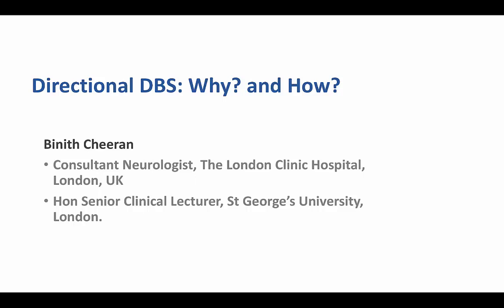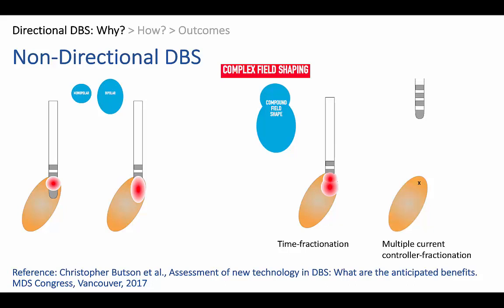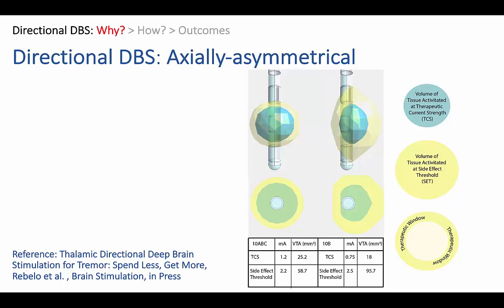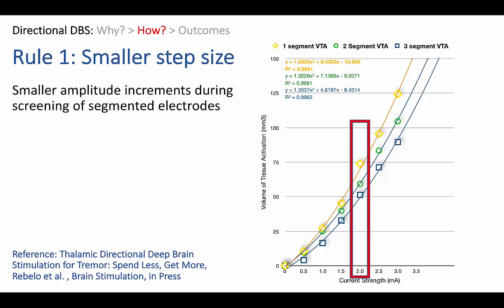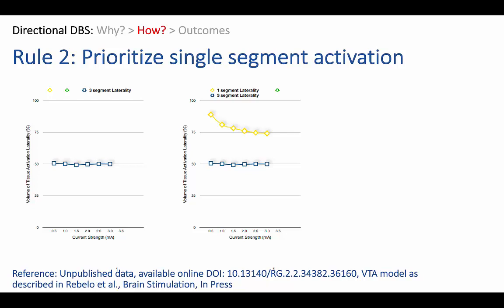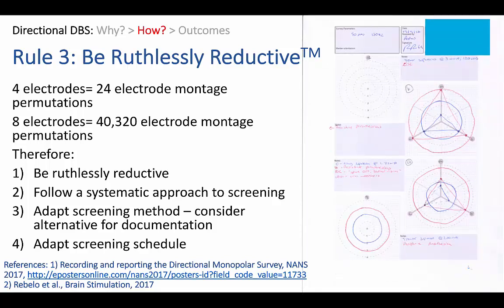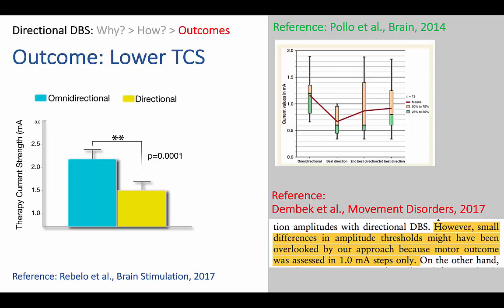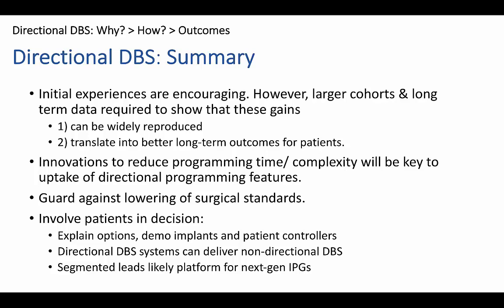Directional DBS: Why? and How? by Binith Cheeran